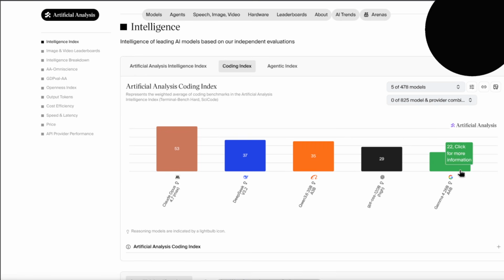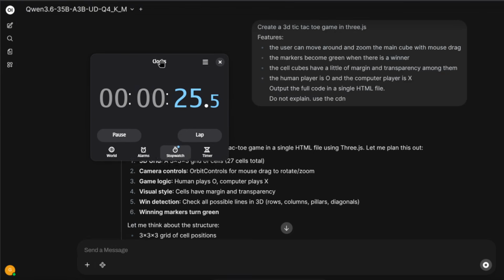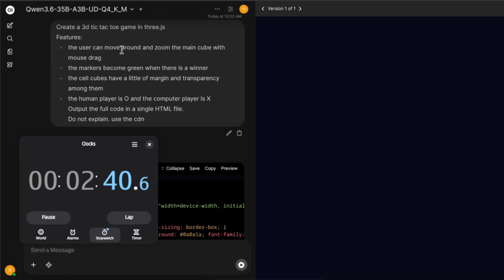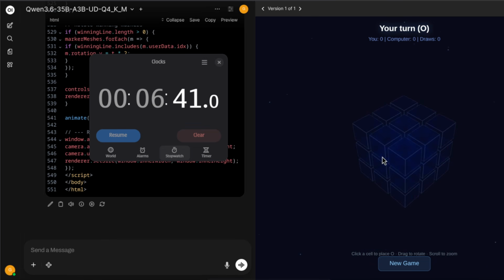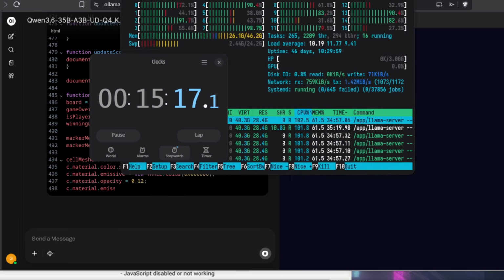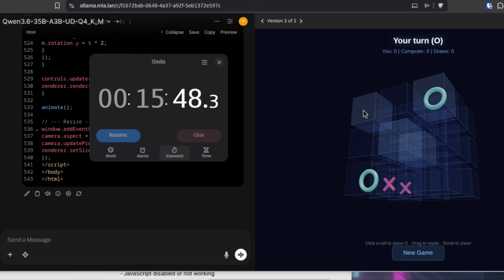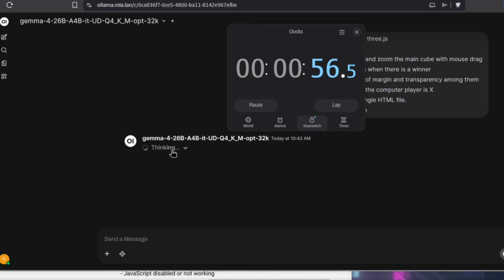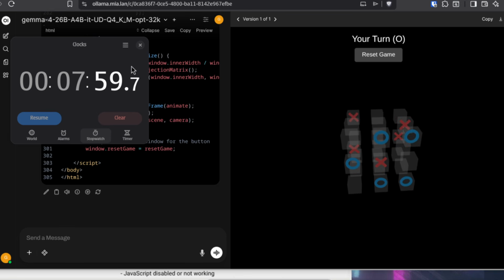[EN] Può un LLM Locale fare CODING sul serio?? Qwen3.6 35B A3B vs Gemma4 26B A4B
Questa è una prova di coding tra due modelli di intelligenza artificiale e locale emergenti e faremo un test reale su come creare un tris 3D, quindi un test reale di programmazione su un gioco inedito.

⏰ Vuoi impare a crearti la tua INTELLIGENZA ARTIFICIALE PRIVATA? Trovi i tutorial su Techonsapevole Academy

Nel panorama dei modelli di linguaggio a grandi dimensioni (LLM) per l'uso locale,
Qwen3.6 35B A3B si sta distinguendo come una scelta straordinaria. Questo
modello, con le sue 35 miliardi di parametri attivi su 3 miliardi (architettura MoE
— Mixture of Experts), offre un equilibrio unico tra prestazioni e efficienza,
rendendolo accessibile per il deployment su hardware consumer.

Cos'è Qwen3.6 35B A3B?
Qwen3.6 è la più recente evoluzione della famiglia Qwen, sviluppata da Alibaba. La
versione 35B A3B utilizza un'architettura Mixture of Experts (MoE) che
attiva solo 3 miliardi di parametri per ogni generazione, mantenendo comunque la
capacità complessiva di 35 miliardi. Questo si traduce in:

Velocità di inferenza migliore rispetto ai modelli dense delle stesse
dimensioni
Qualità competitiva con modelli molto più grandi
Gestione efficiente della memoria, ideale per il deployment locale

👍 Se il video ti è piaciuto:
Condividi questo strumento con sviluppatori e appassionati di tecnologia.